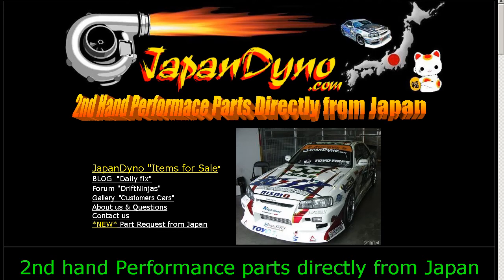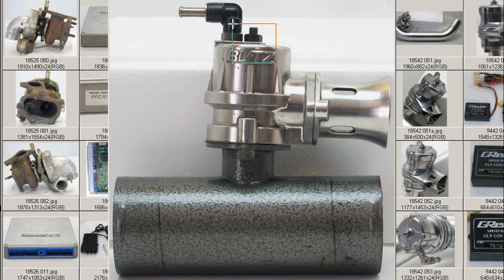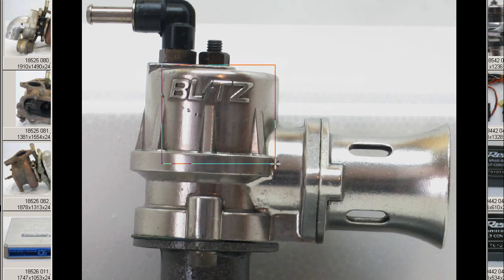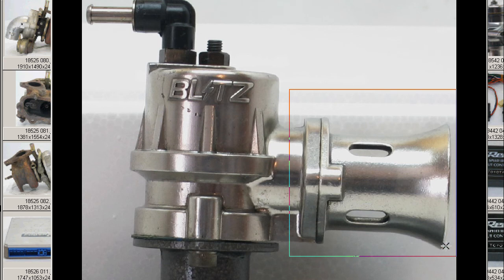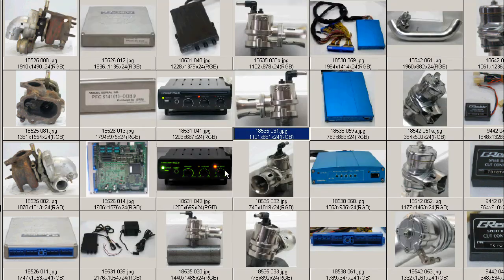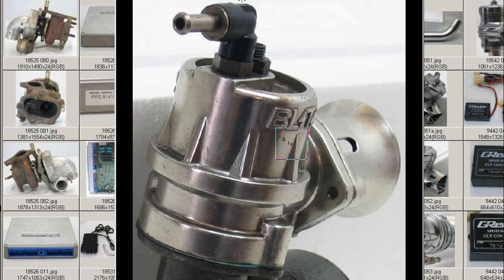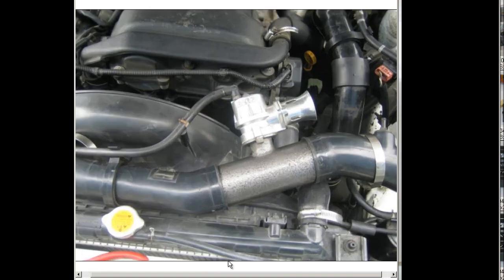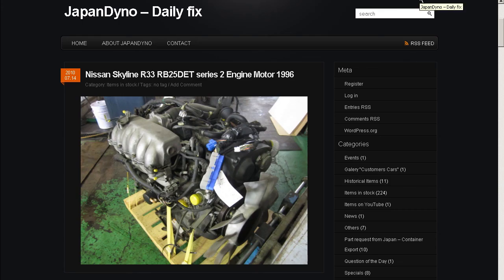BLITZ SS Super sound Blow off SR20DET 240sx 200sx S14 S14A S15 Spec S Spec R